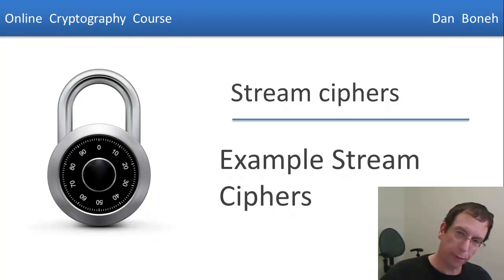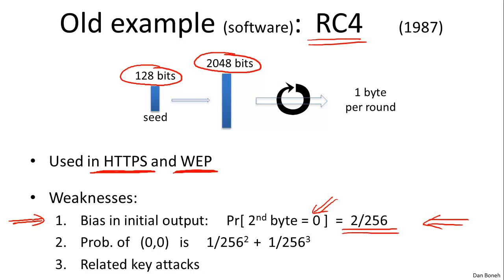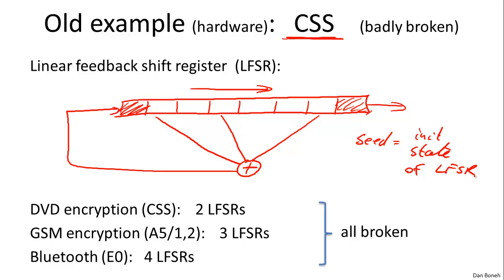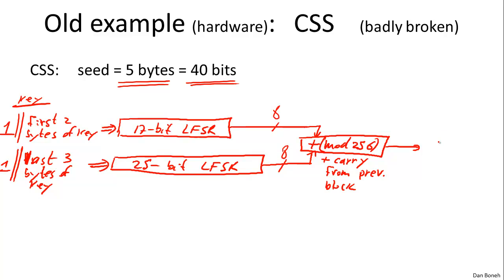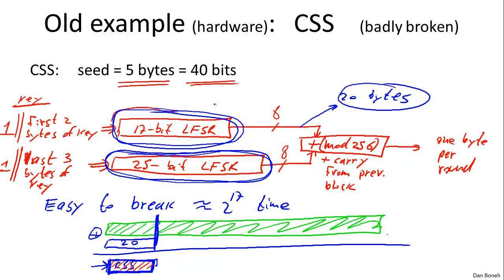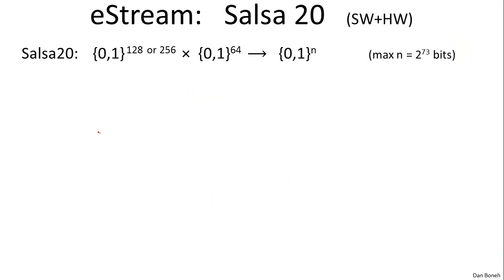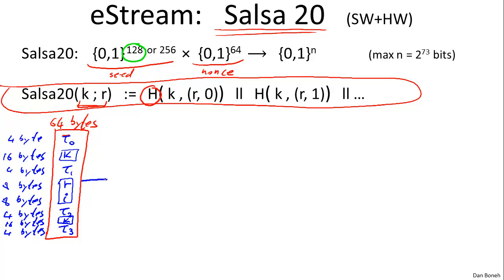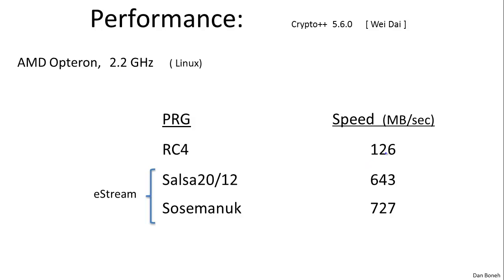crypto 009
Real-World Stream Ciphers